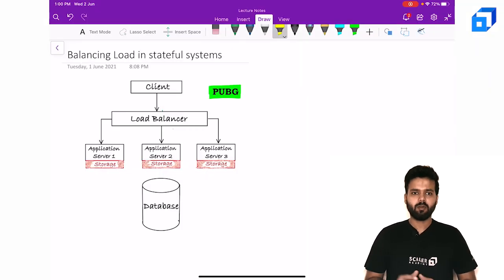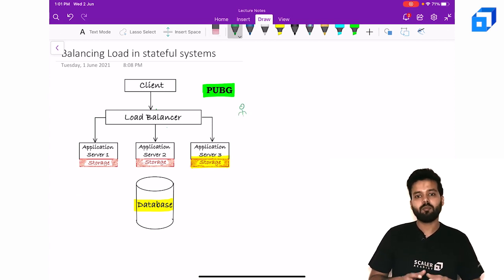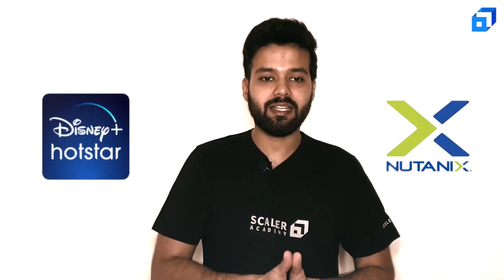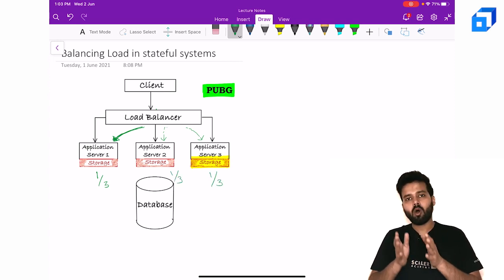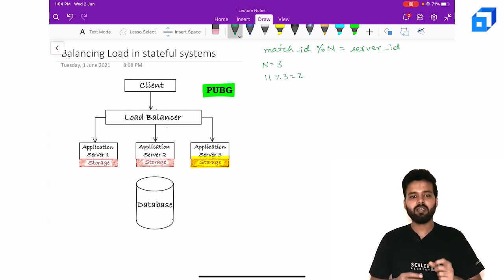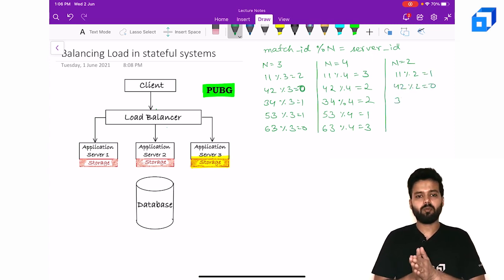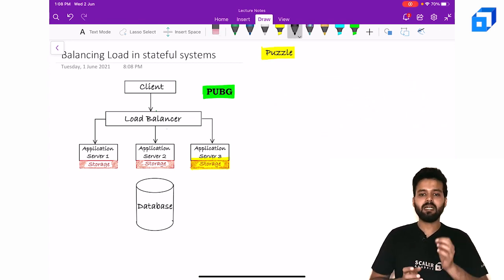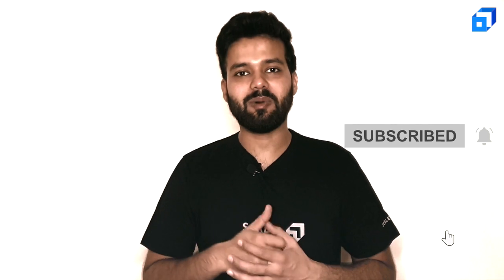Load Balancing in Stateful Systems | System Design Fundamentals | Scaler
A stateful load balancing scheme keeps track of session states. Sessions can mean different things to different users. Stateful load balancing can keep the state of a TCP session or other more advanced sessions that software may establish between endpoints. Keeping the state of a session between endpoints and then using that session information to make the decision of how to forward traffic keeps the incoming requests and existing request load “in balance” or so the stateful load balancer hopes.

This video on "Load Balancing in Stateful Systems" shall help you to understand all the concepts perfectly.

About our System Design Series:
Our System Design Series will help you become better at the skills required to transition from an entry-level engineer to Senior Engineer and eventually become a software architect.  We will cover a series of topics ranging from schema design, basics like CAP Theorem, Consistent Hashing, overall system design like Facebook Messenger. Covering these topics, you will be able to intuitively come up with practical solutions to real-life problem statements at your workplace. You will also be able to crack system design interviews at big companies like Facebook and Google!

About the instructor:
Mohit Yadav (ex- Nutanix, Hotstar) is an instructor at Scaler and has built systems that handle 10M concurrent users and ingest more than 1 TB of data per day. Having cleared interviews for Senior Engineer roles at companies like Facebook, Amazon, Google, and after interviewing more than 200 candidates at Hotstar and Nutanix, Mohit decided to make this video covering the #1 skill gap that he observed in most engineers.

About Scaler
✅  Learn more about Scaler -

  🔔  To get notified of all the new videos 🔔